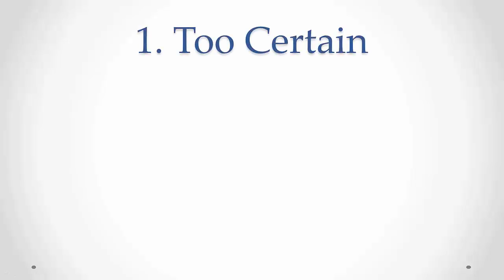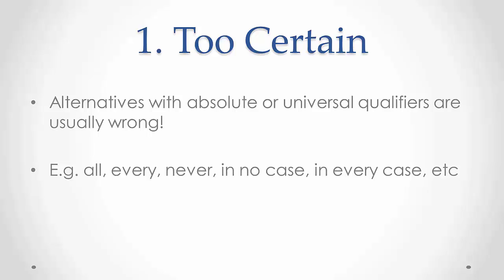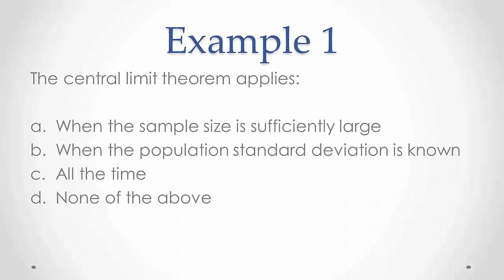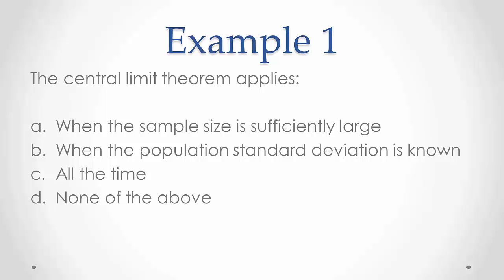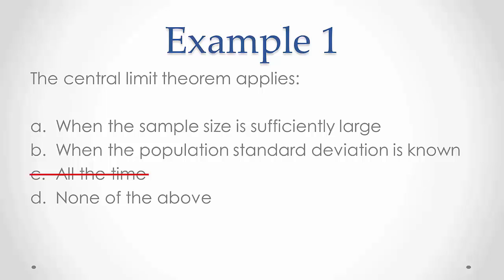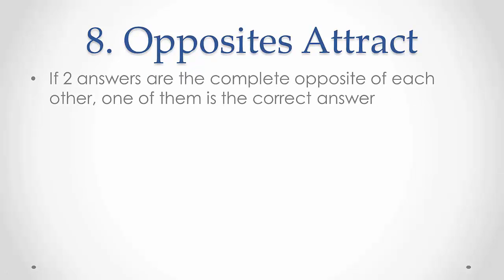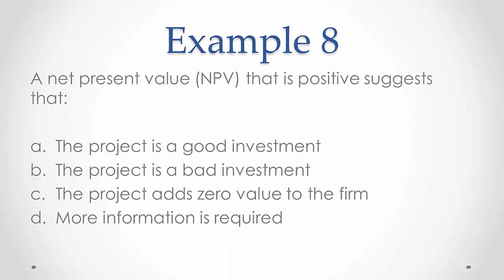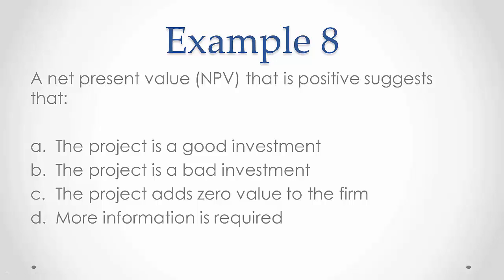2 Tips for Guessing Multiple Choice Questions!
Learn 2 simple and effective tips when guessing multiple choice questions! Even if you haven't studied at all, these tips will increase your chances dramatically!